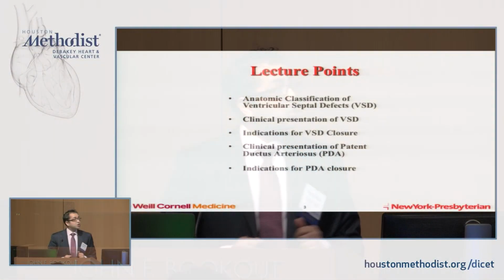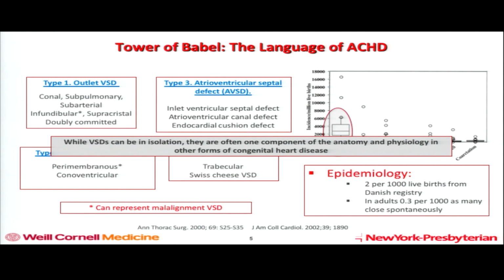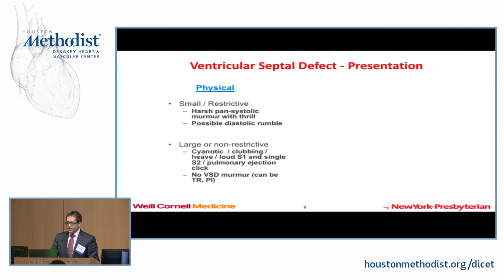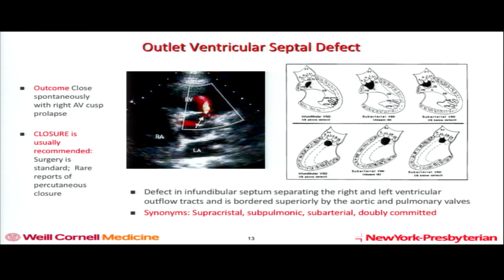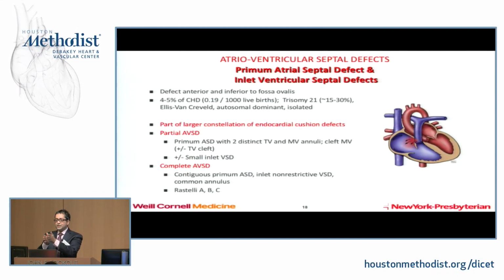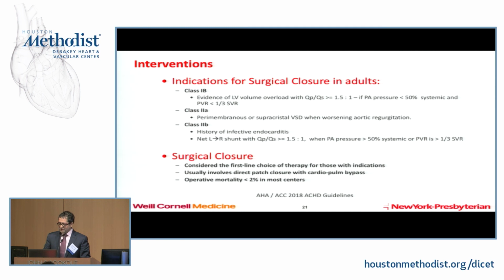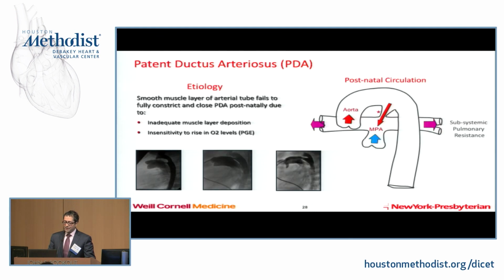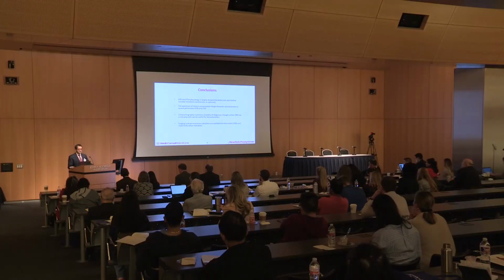Post-Tricuspid Shunts: Ventricular Septal Defects, Patent Ductus Arteriosus (Harsimran Singh, MD)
4th annual
ADULT CONGENITAL HEART SYMPOSIUM 2018
An Overview Course for Health Professionals,
and Patient & Family Celebration

Session 1: Shunts

"Post-Tricuspid Shunts: Ventricular Septal Defects, Patent Ductus Arteriosus"

Speaker: Harsimran Singh, MD

Houston Methodist DeBakey Heart & Vascular Center presents:
THE 4TH ANNUAL ADULT CONGENITAL HEART SYMPOSIUM

6670 Bertner Ave.
John F. Bookout Auditorium, 2nd Floor

Course Directors:
C. Huie Lin, MD, PhD, Thomas E. MacGillivray, MD, Gary Monteiro, MD, and Ari Cedars, MD